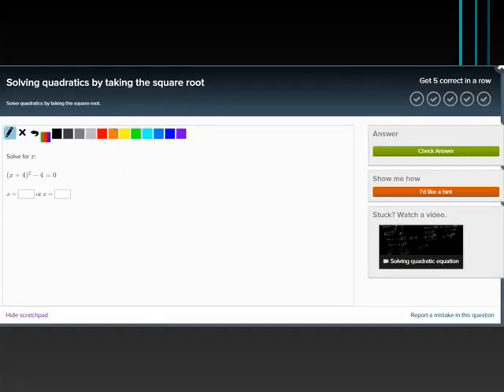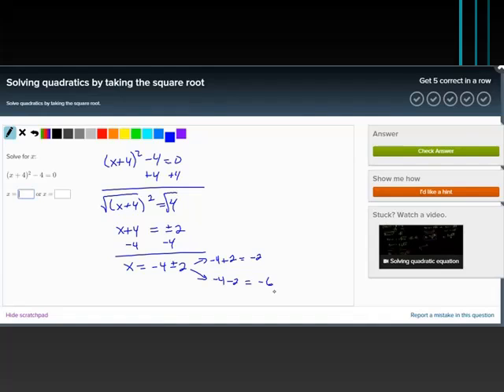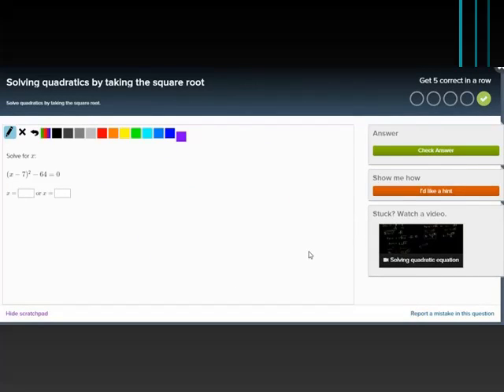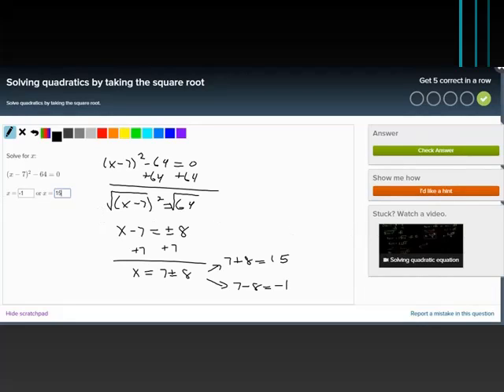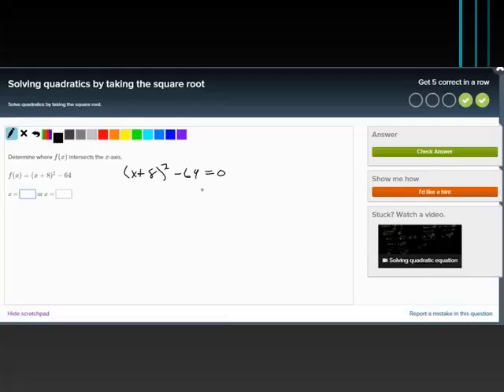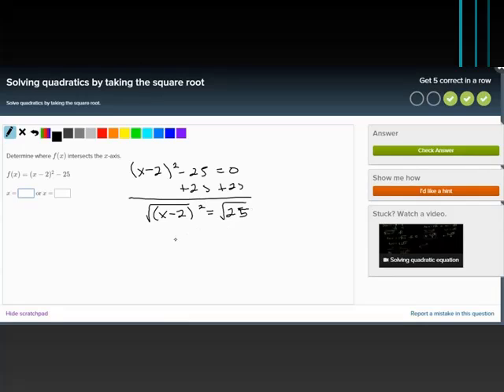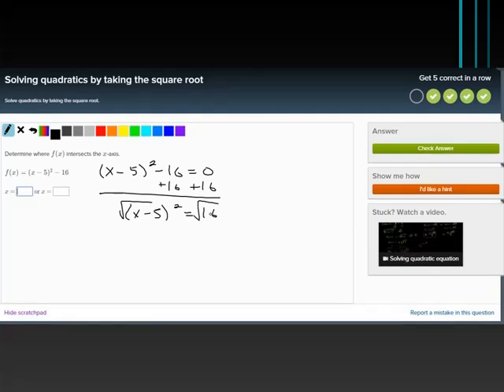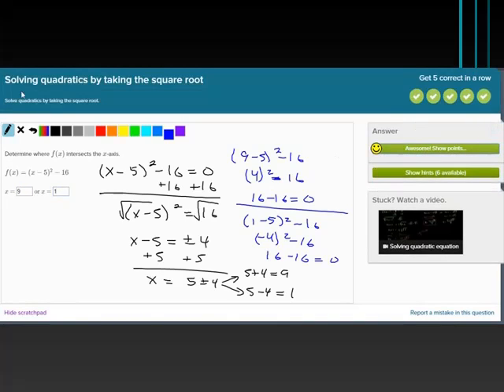Solving Quadratics by taking the Square Root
In this video we are solving quadratics by factoring